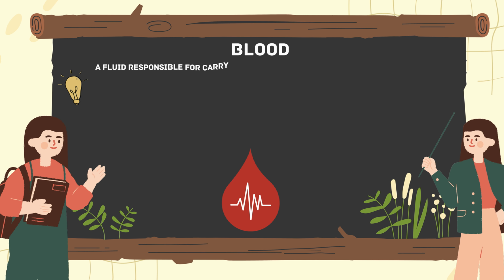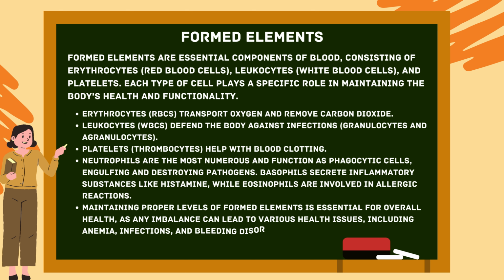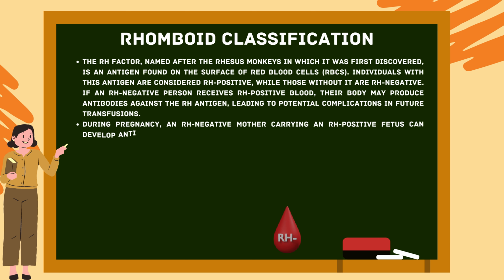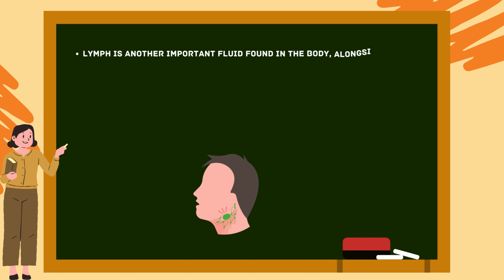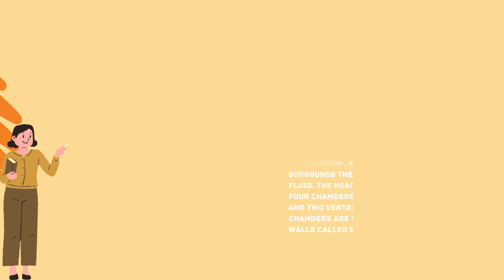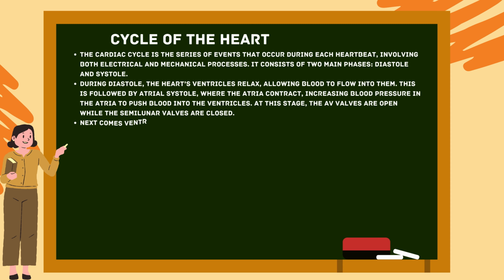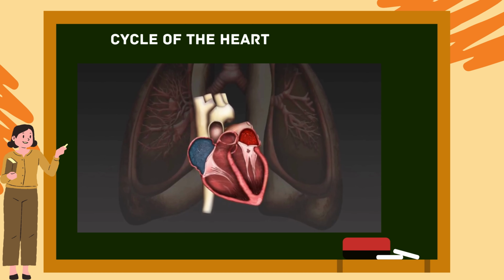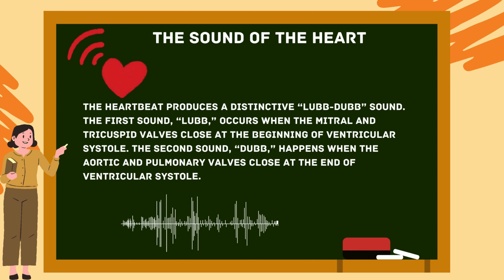Body Fluids and Circulation! | Class 11 | NCERT Class 11 Biology | CBSE 2024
In this concise 14-minute video, Class 11 Biology: Body Fluids and Circulation (Chapter 18), you'll explore how the human body circulates blood and other essential fluids to maintain life processes.

Ready to understand how your body transports nutrients, gases, and waste? Dive into the essential topic of "Body Fluids and Circulation." This chapter explains the structure of the human circulatory system, including the heart, blood vessels, and blood. It also covers the composition of blood, the functions of red and white blood cells, platelets, and plasma.

Learn about the cardiac cycle, how the heart pumps blood, blood pressure, and the role of lymph in maintaining fluid balance. We’ll also discuss disorders of the circulatory system such as hypertension, atherosclerosis, and heart disease.

Prepare to grasp the principles of circulation and excel in your biology studies—this journey into body fluids and circulation will enhance your understanding of human physiology!